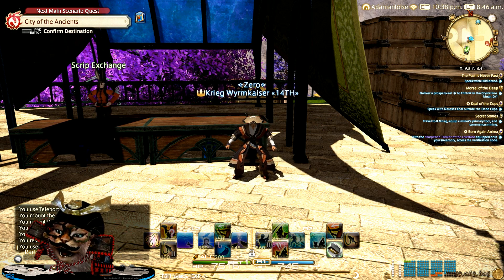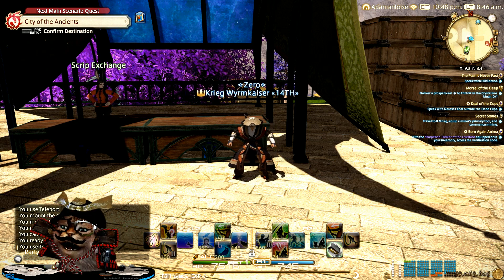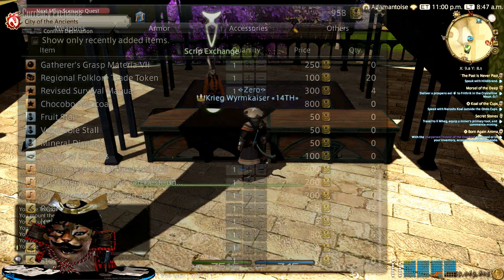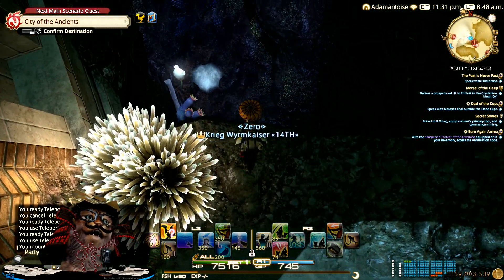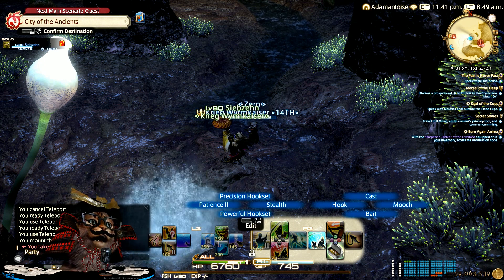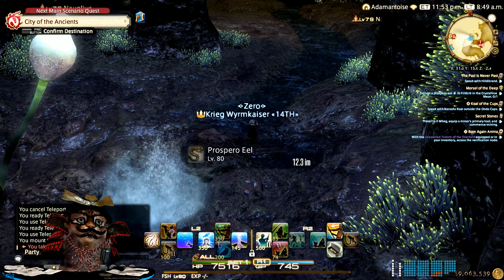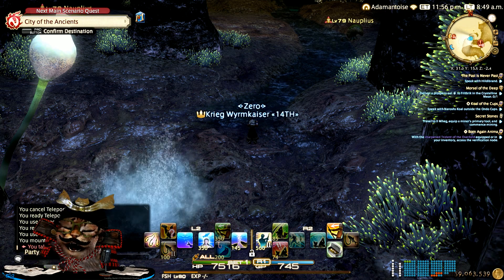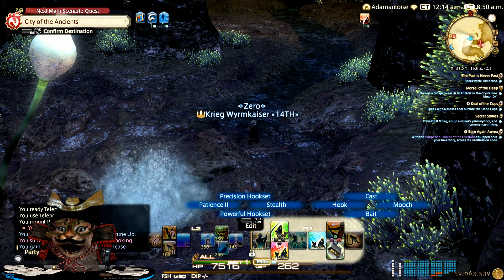Prospero Eel Location FSH Lvl 80 Quest Item FFXIV Shadowbringers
So the Cat finally found that regal eel ya'll were lookin for down in the bottom of the sea, dont ask me how cats manage to get down there.
FFXIV Shadowbringers Fishing Guide

ASPCA.org
Petfinder.com